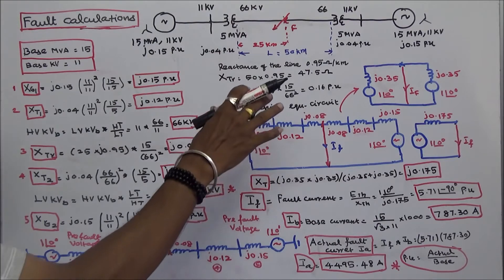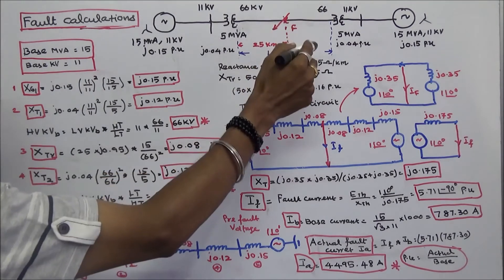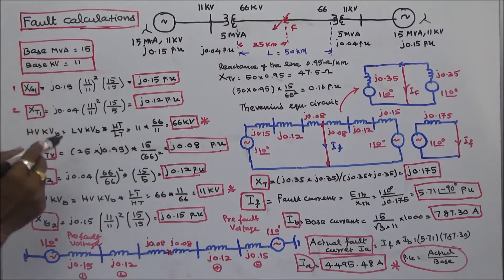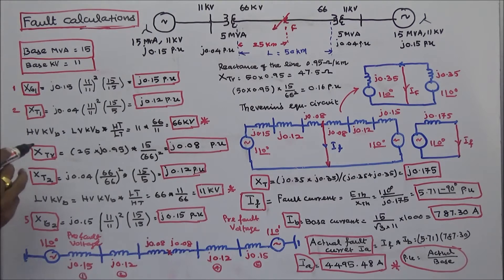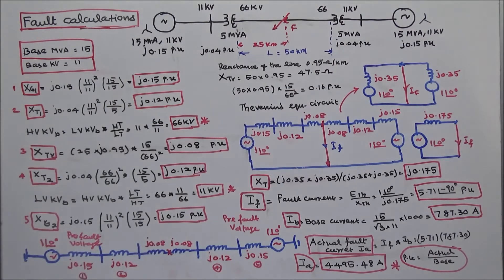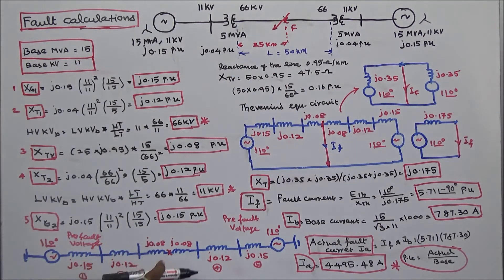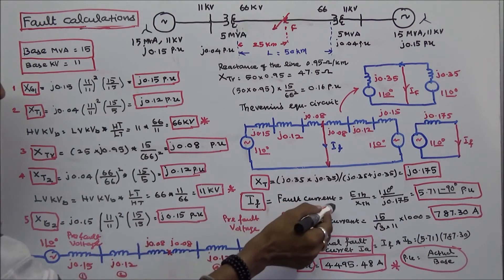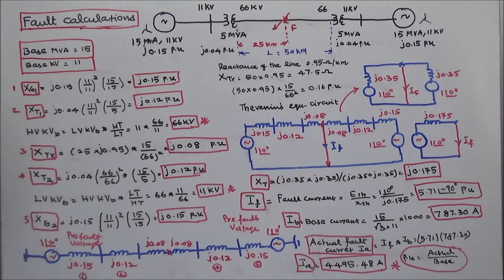SYMMETRICAL FAULT CALCULATIONS – PART – 09 –APPLICATION OF THEVENIN’S THEOREM & ONE PROBLEM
SYMMETRICAL FAULT CALCULATIONS – PART – 09
APPLICATION OF THEVENIN’S THEOREM & ONE PROBLEM
PROBLEM
For the network shown in the figure. If the fault occurs in the mid of the transmission line calculate the per-unit fault current and actual fault current.